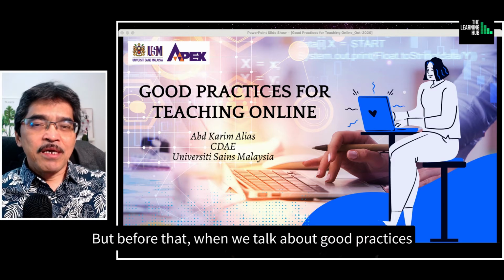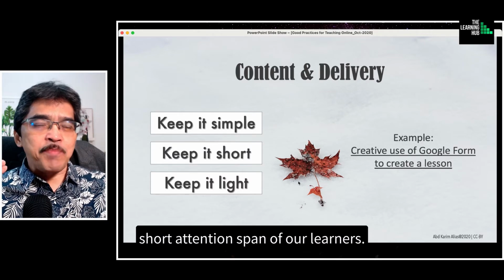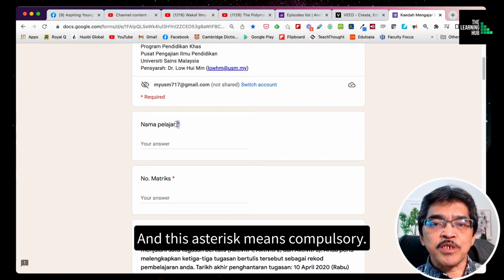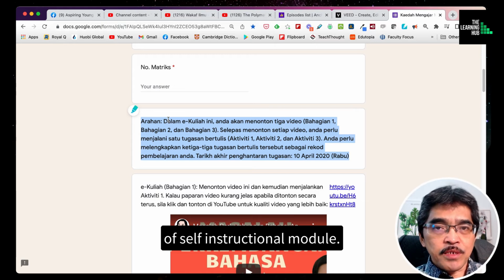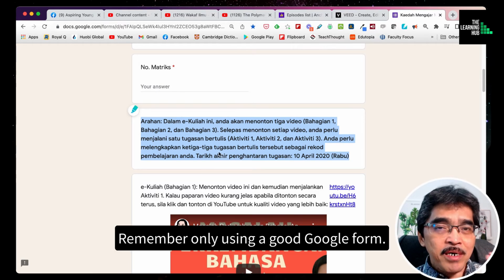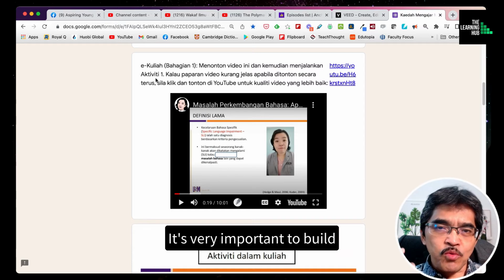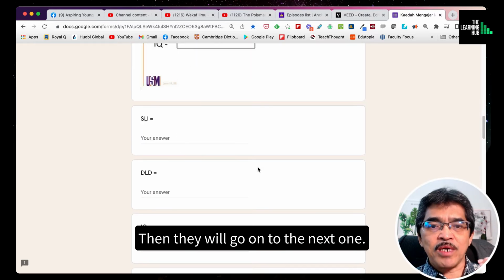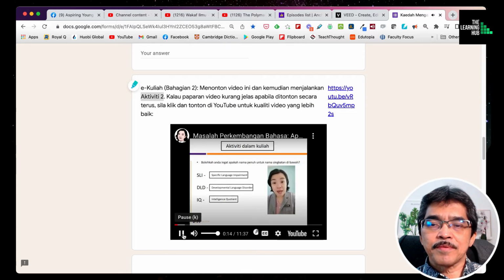ONLINE TEACHING BEST PRACTICES: Keep it Simple Keep it Short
Follow these simple guidelines when creating your lesson:
Keep it simple
Keep it short
Keep it light

In this video (9.54 min), I demonstrated a Google Form-based module created by my colleague Dr Low Hui Min. Yes, Google Forms! You don't really need a sophisticated application to create an engaging online course.